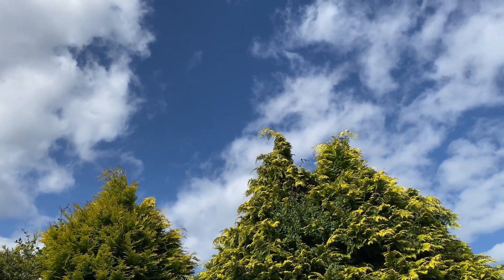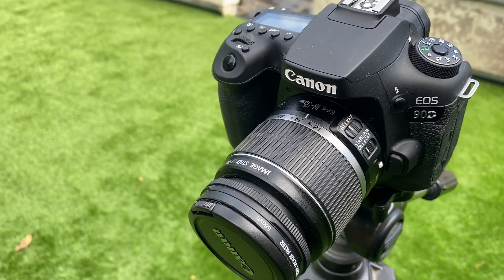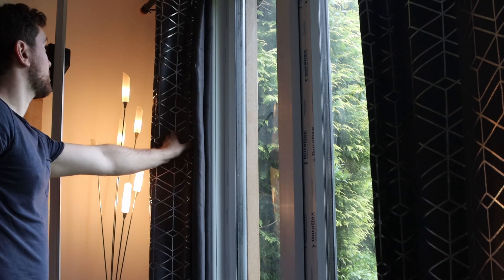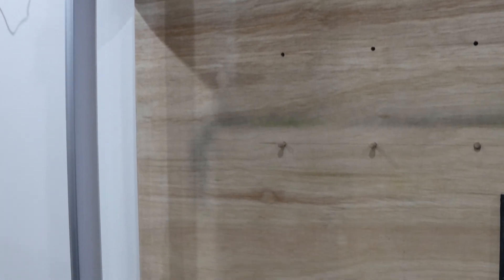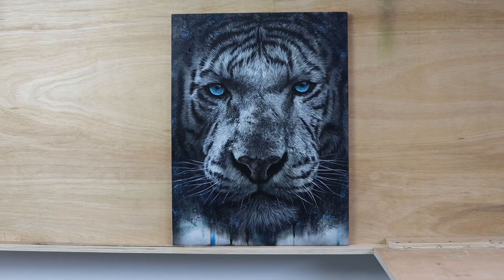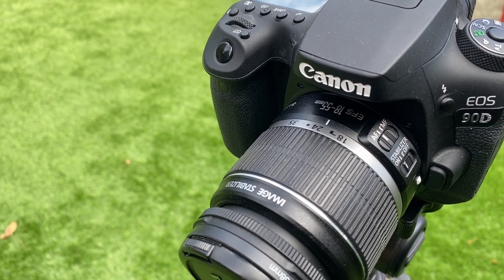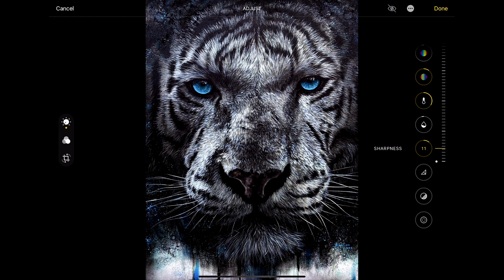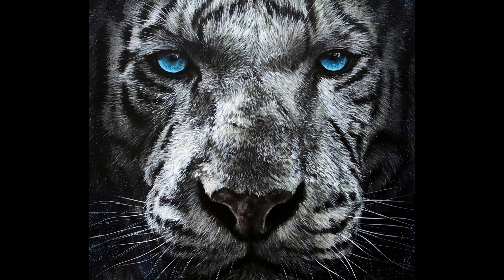How I PHOTOGRAPH And EDIT My Artwork (Simple Process)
In this video I go through my two processes for photgraphing my artwork. This goes through what I do outside and what I do inside in my studio. I run through the equipment I use for photographing my work through the use of my phone and a camera. I also give a quick demo as to how I go about editing my images using the ipad procreate app or the built in editing software on my Iphone.